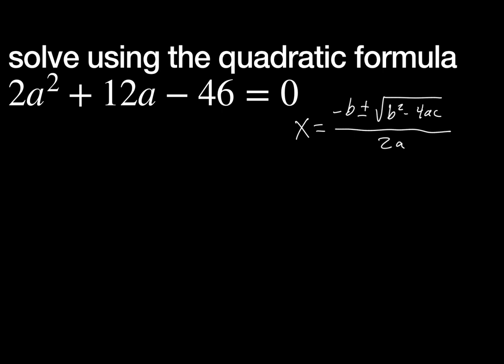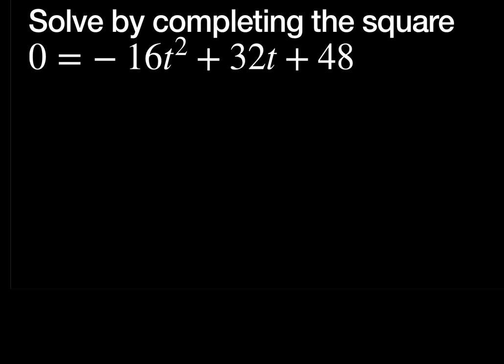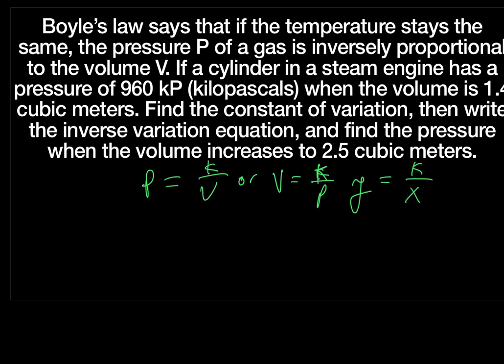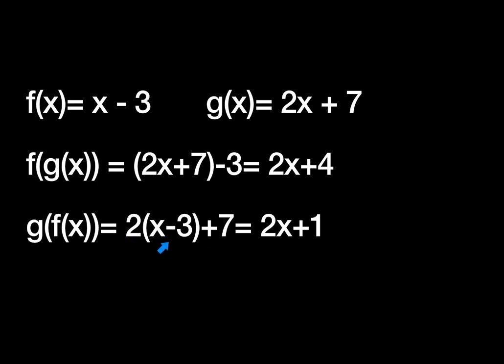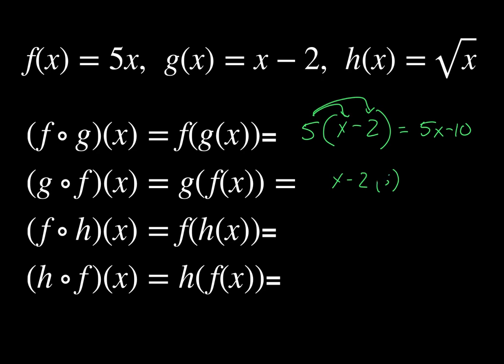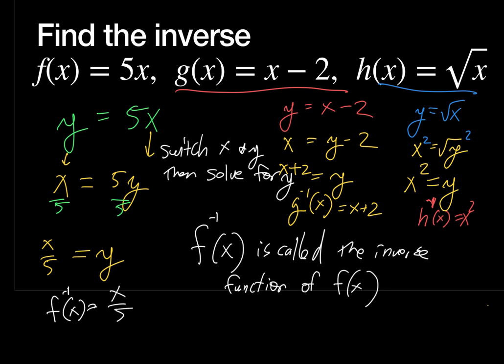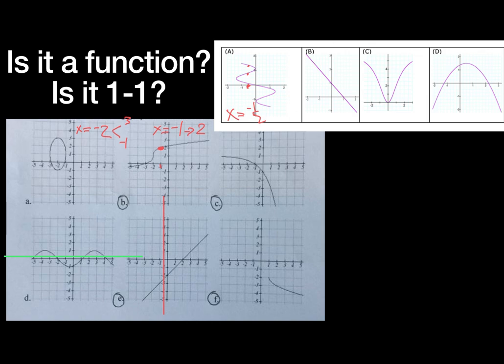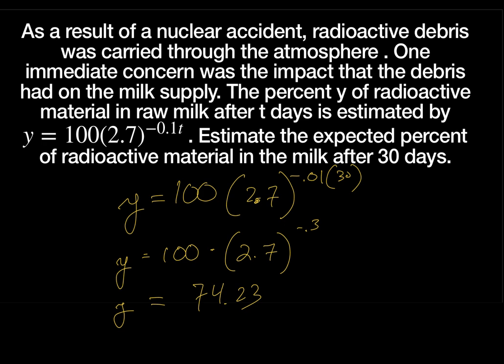Inverse functions, logs and exponents introduces, review solving quadratics